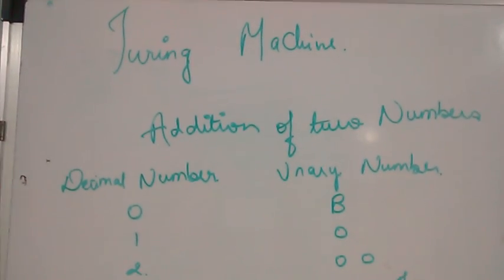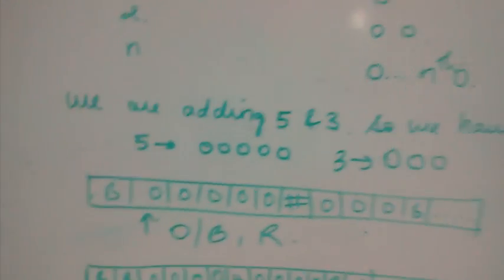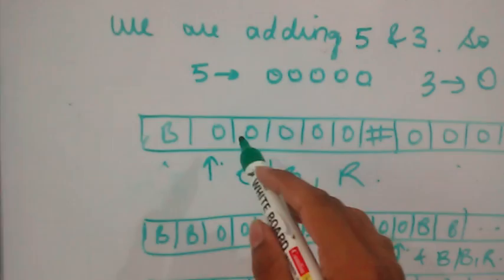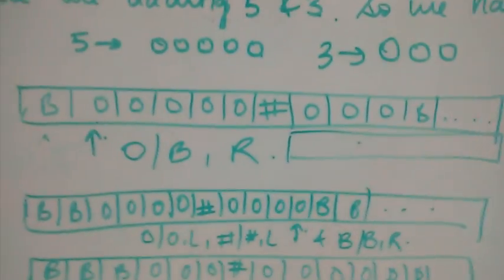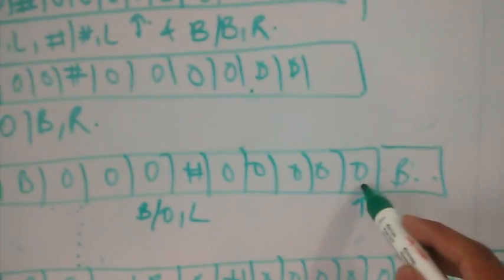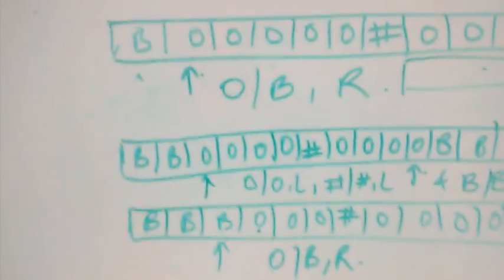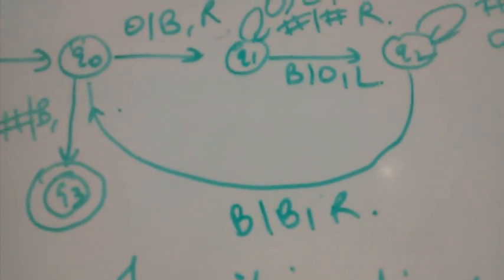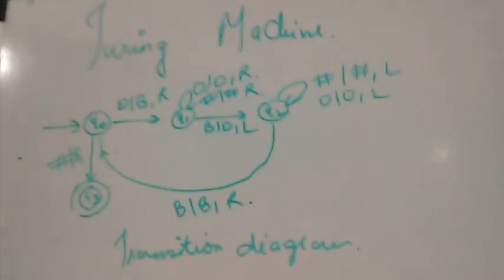Turing machine(addition of numbers)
This video is about addition of two numbers using a Turing machine.